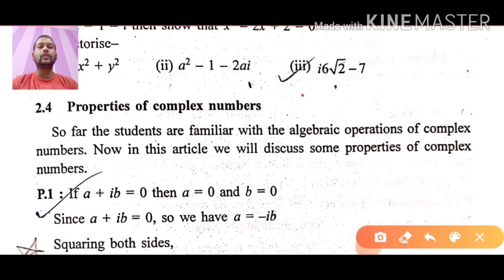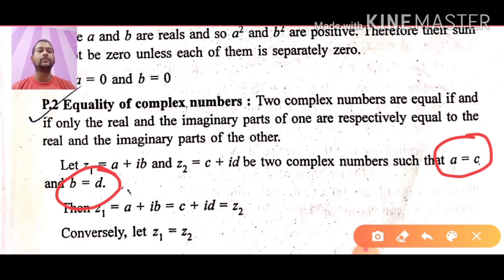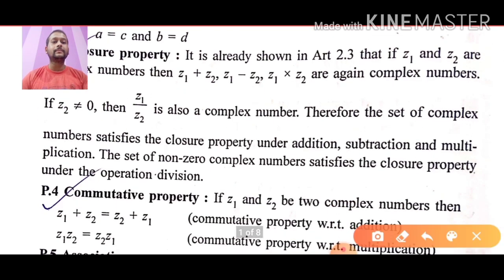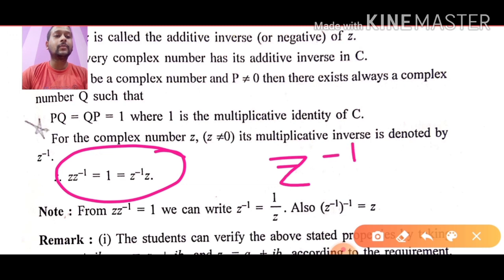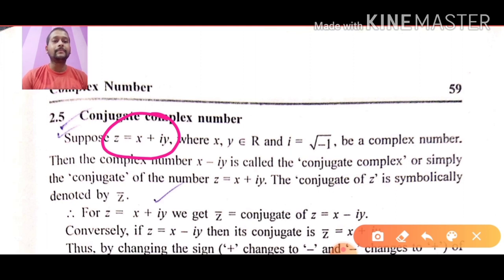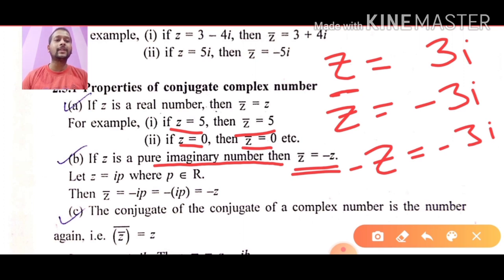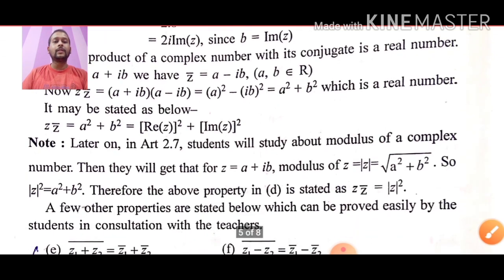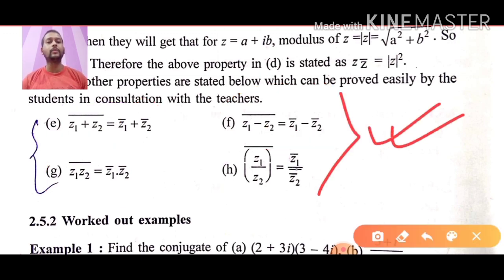AdvMATHclass10complexnumbers_part2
Educational